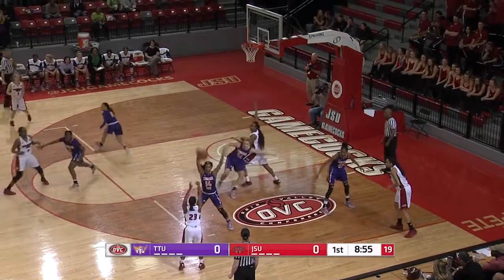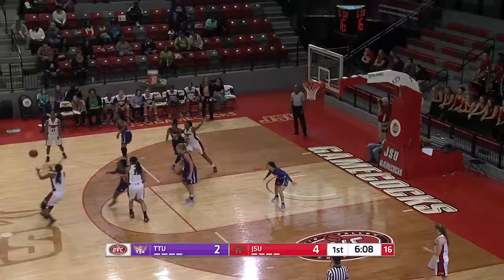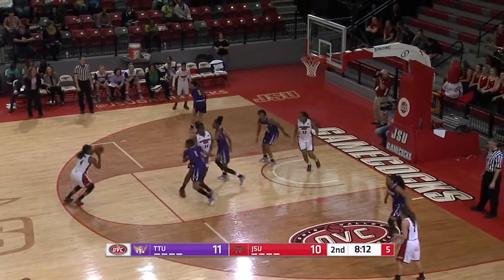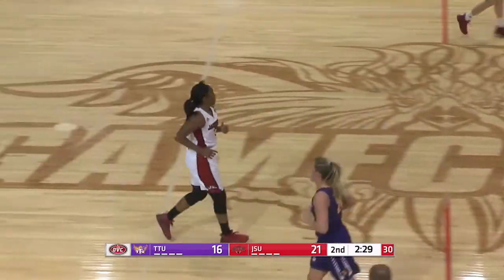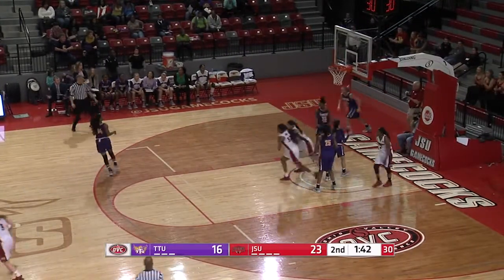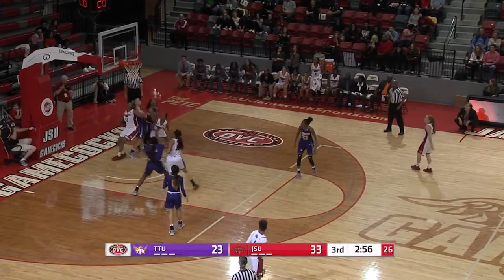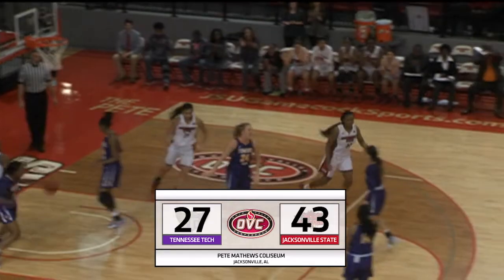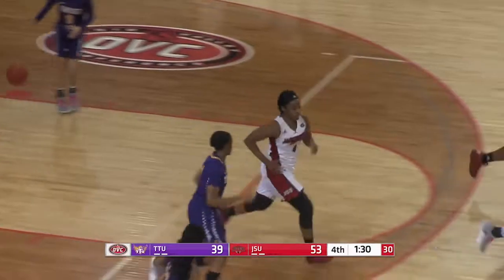Women's BKB Highlights: Jacksonville State 57, Tenn Tech 44 (Feb. 18, 2017)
Highlights from Jacksonville State's women's basketball win over Tennessee Tech on Feb. 18, 2017 at Pete Mathews Coliseum.